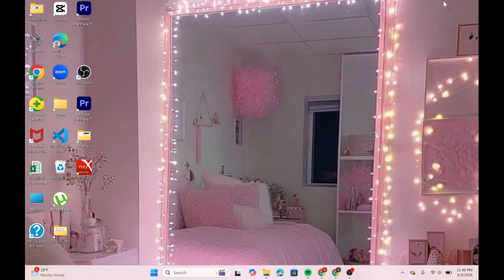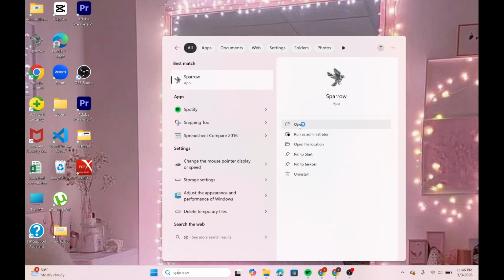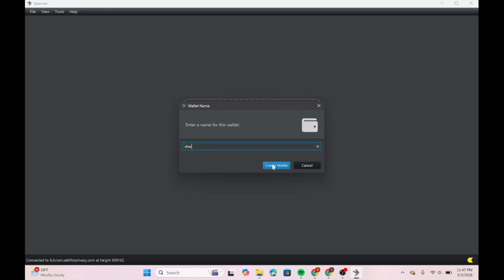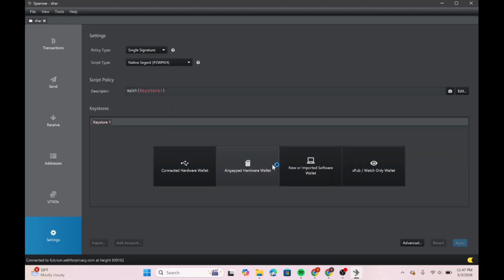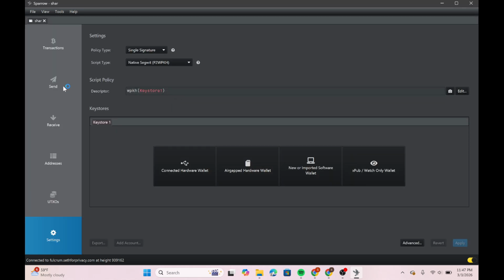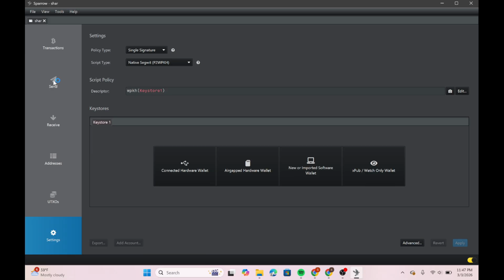How to Check Fee Estimation in Sparrow Wallet 2026?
Want to avoid overpaying or getting your transaction stuck? This video shows you how to check fee estimation in Sparrow Wallet so you can choose the perfect fee for your bitcoin transaction.

From viewing real-time fee recommendations to understanding mempool conditions and customizing your rates — I'll walk you through every step so your transactions confirm without wasting sats.

By the end of this tutorial, you'll know exactly how to check and use fee estimates in Sparrow Wallet.